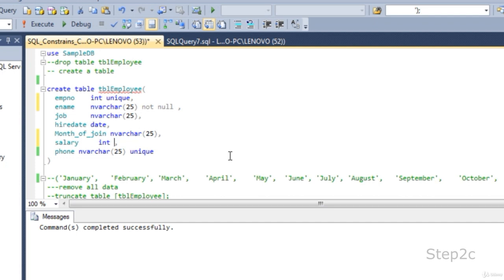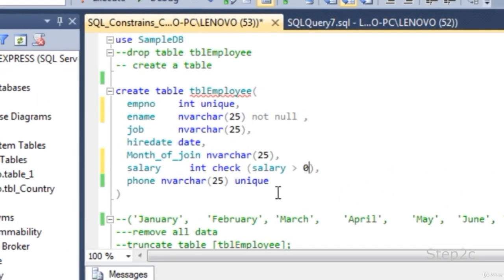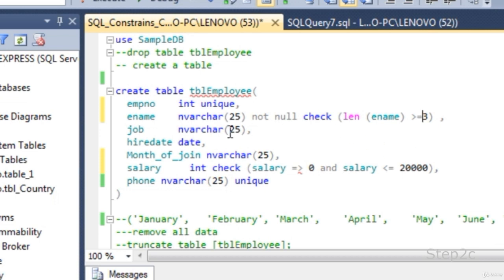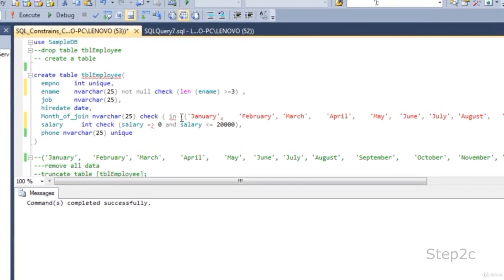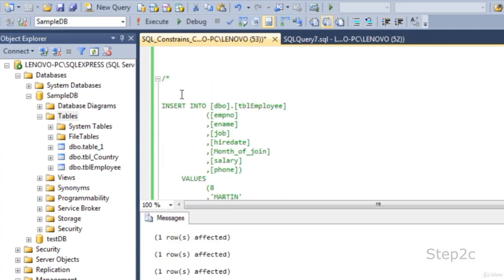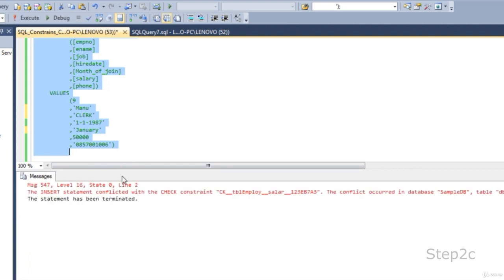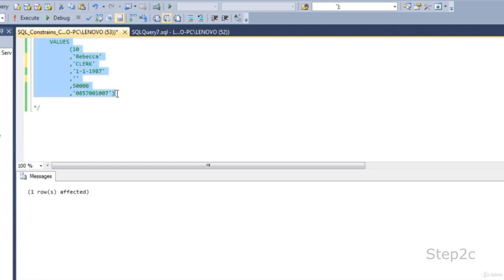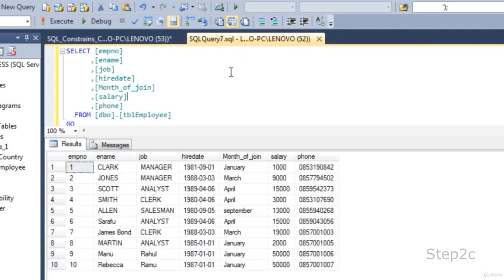53 How To Use Check Constraint In SQL Server